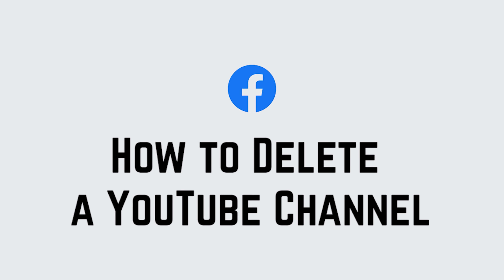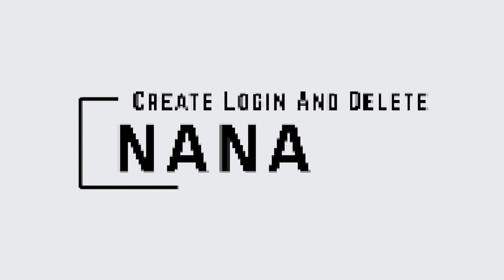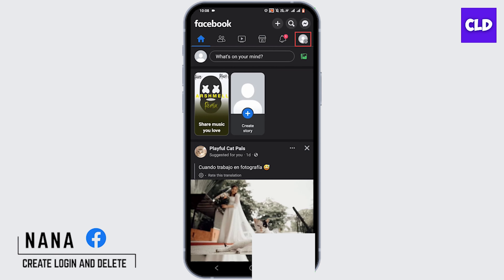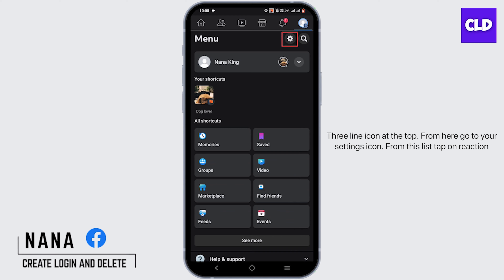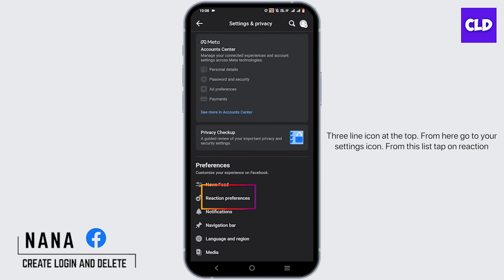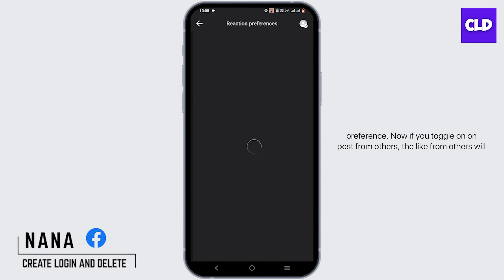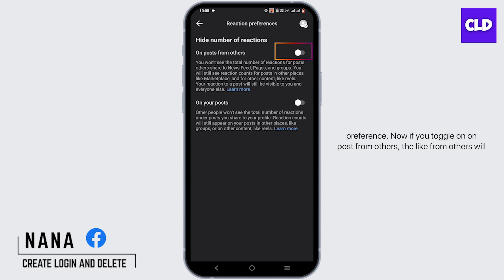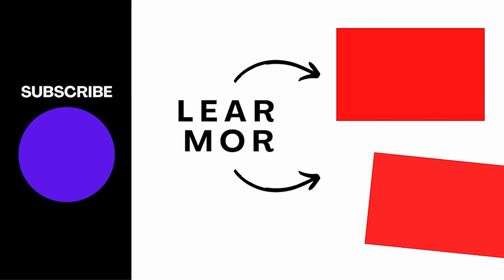How To Hide Likes On Facebook (2023)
In this video, we'll walk you through a simple process to hide your likes on Facebook. From adjusting your privacy settings to customizing who can see your likes, we've got you covered with the necessary steps.

👋 Welcome to Create Login And Delete! In this tutorial, we're here to guide you on how to hide likes on Facebook in 2023. If you're a Facebook user who values privacy and wants to keep your likes discreet, you're in the right place. This guide will provide you with step-by-step instructions to help you successfully hide your likes on Facebook and maintain your online privacy.

Tips for Hiding Likes on Facebook:
Your satisfaction is our priority. If you find this tutorial helpful, consider giving it a thumbs up and sharing it with other Facebook users who might also want to enhance their privacy.

📱 Timestamps:

0:00 - Introduction
0:05 - How to Hide Likes on Facebook
0:10 - Steps to Hide Likes on Facebook